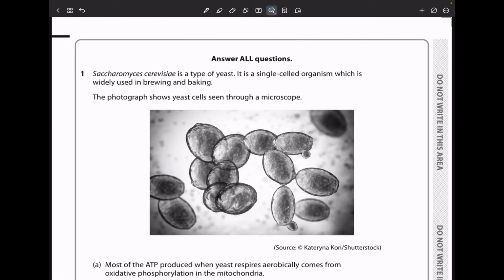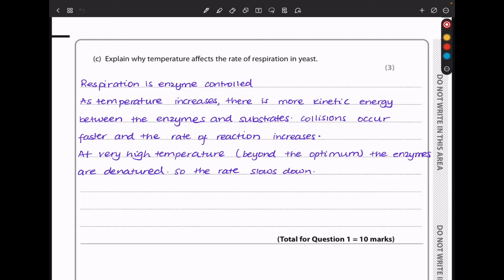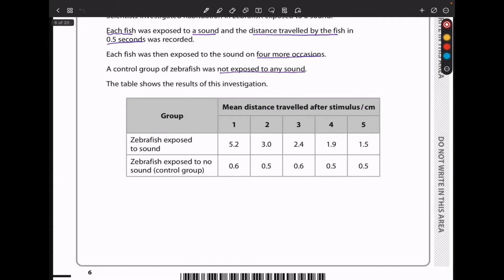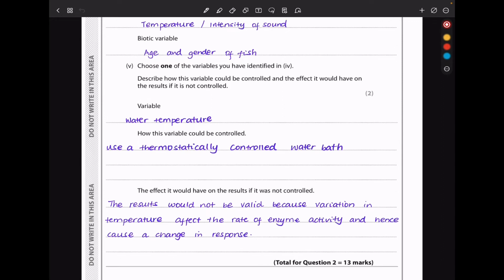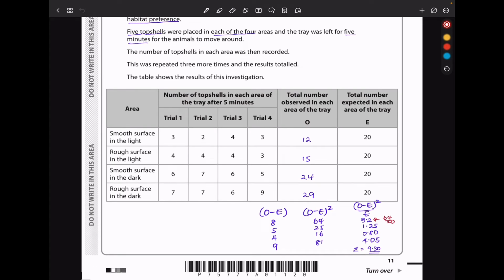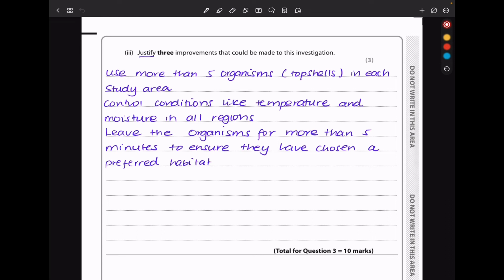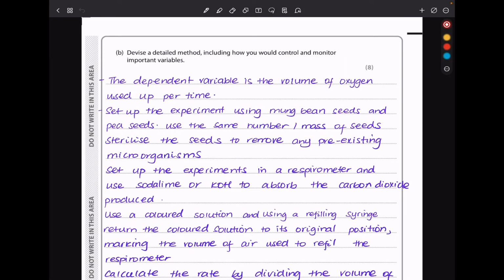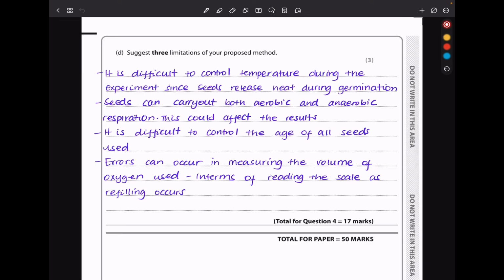A level | Biology | unit 6 | June 2024 | Pearson Edexcel